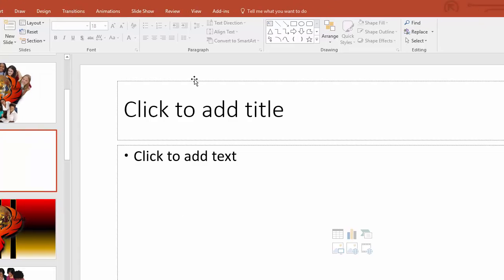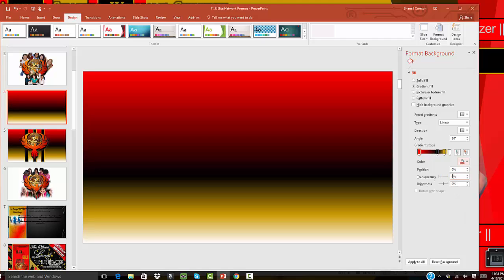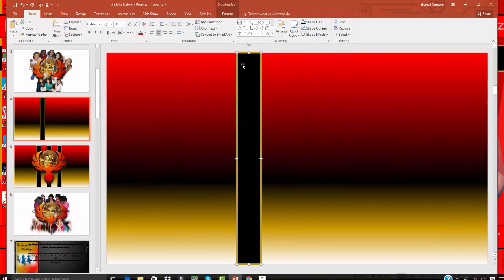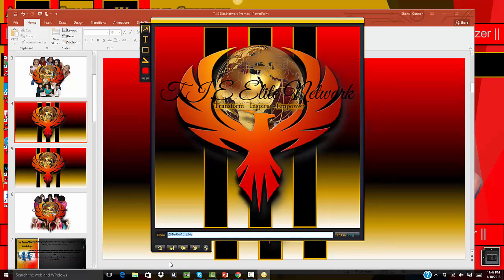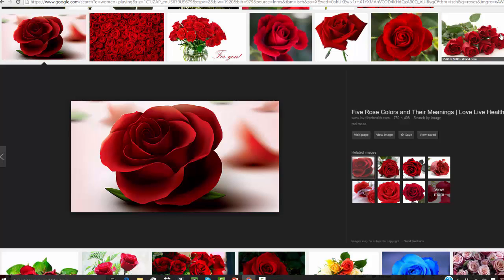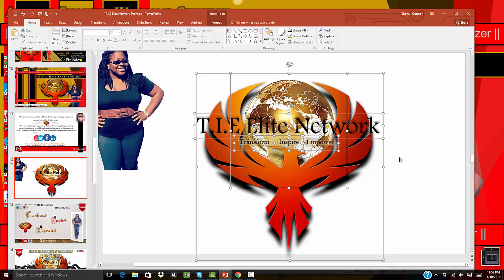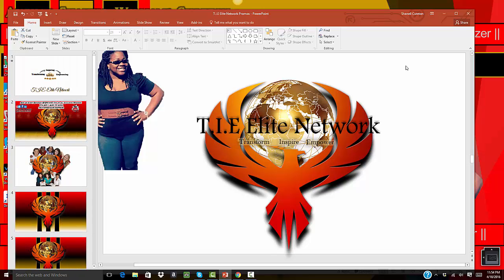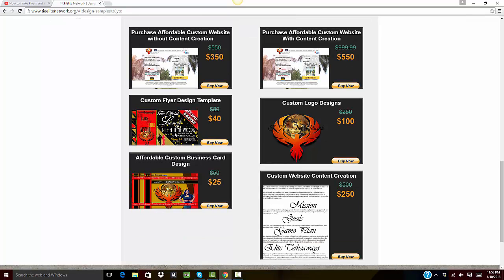How To Create Flyers For Free To Market Your Business (Easy Creation using Microsoft PowerPoint)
Wasting Money is NOT Making Money.

Be creative and develop your own style.

I create affordable customized designs, such as:
Custom Website Development: Includes 3 Custom Photo Creations (Additional charges may apply if more photo designs are needed)
Website Content Creation: Written Content
Custom Flyer Tamplates
Custom Business Card Tamplates
Custom Logo Designs